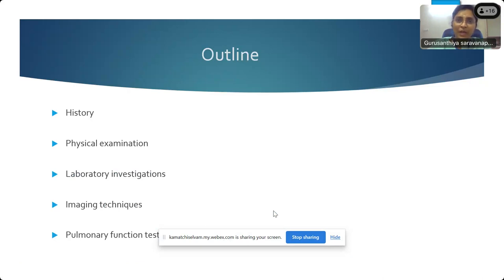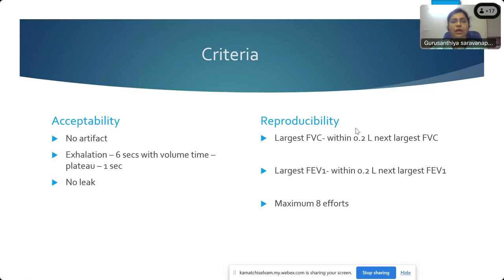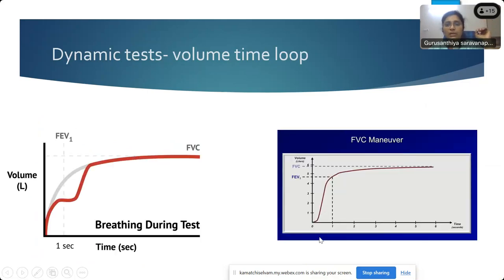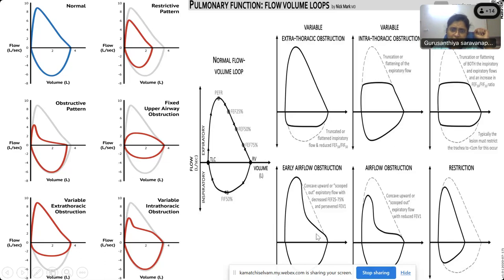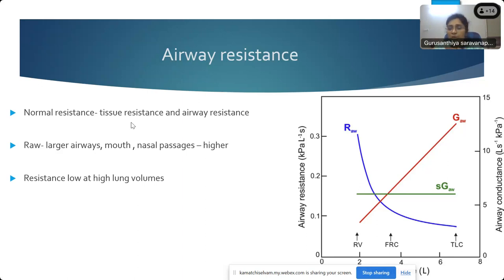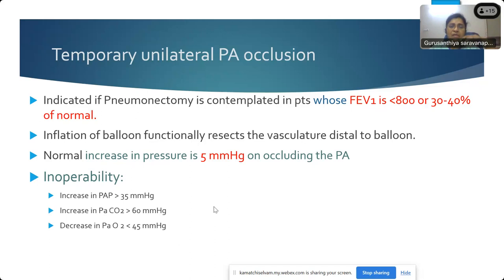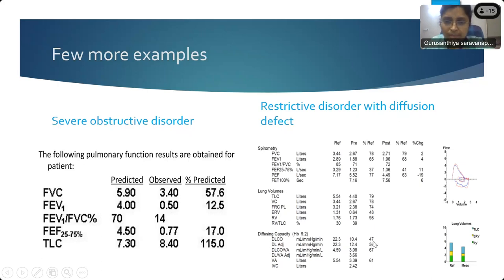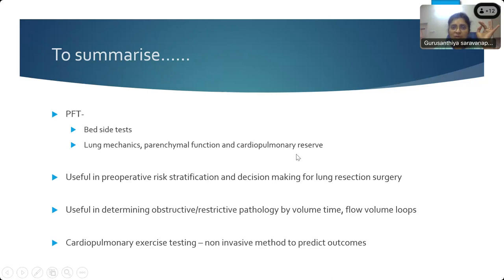4 DEC 2023 PULMONARY FUNCTION TESTS AND PREOP ASSESSMENT FOR LUNG RESECTION SURGERY DR GURUSANTHIYA